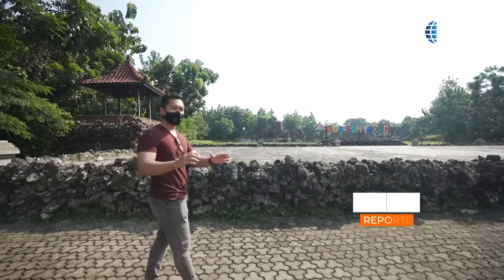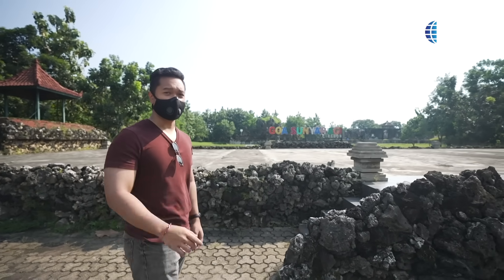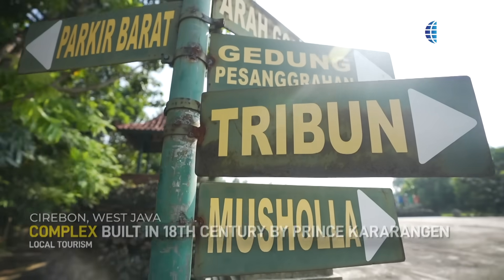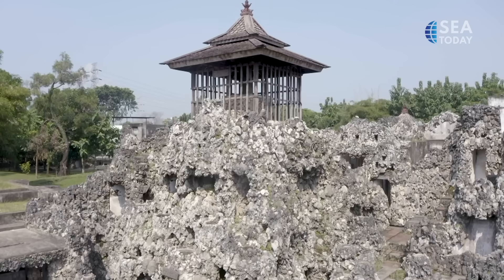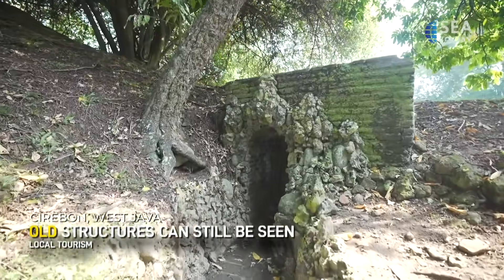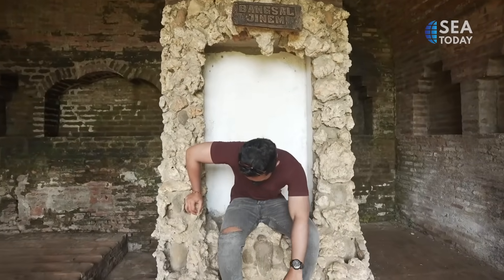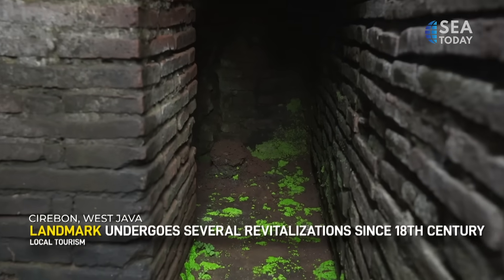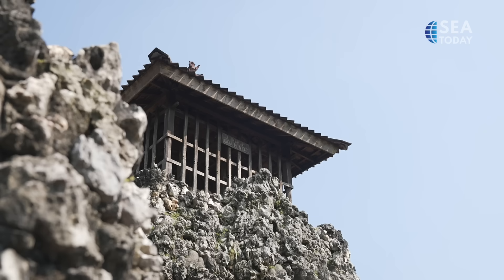Sunyaragi: A Monument to Multiculturalism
Berlokasi di Kota Cirebon, Jawa Barat, Gua Sunyaragi menjadi destinasi pilihan untuk lebih mengenal sejarah di Indonesia. Seperti apa sih bangunan indah Gua Sunyaragi? Mari kita lihat video ini.

Located in the city of Cirebon, West Java, Sunyaragi Cave is the destination of choice to learn more about history in Indonesia. What does the beautiful building of Sunyaragi Cave look like? Let's check out the video.